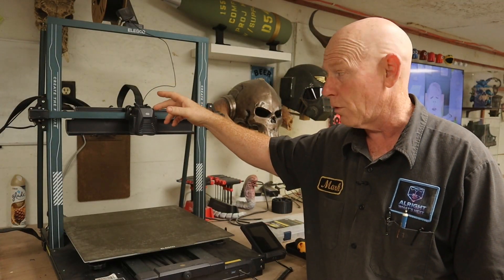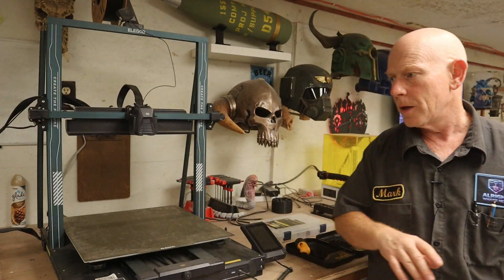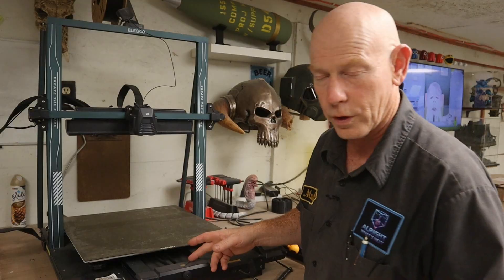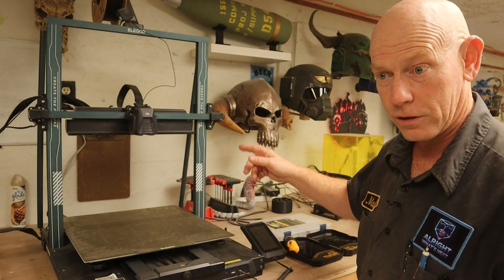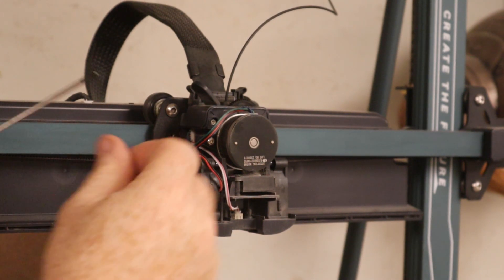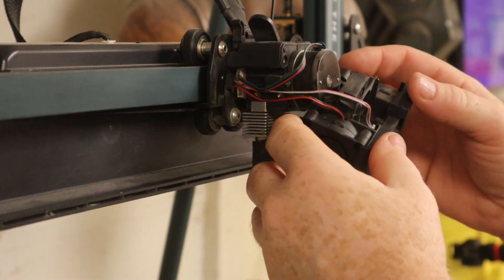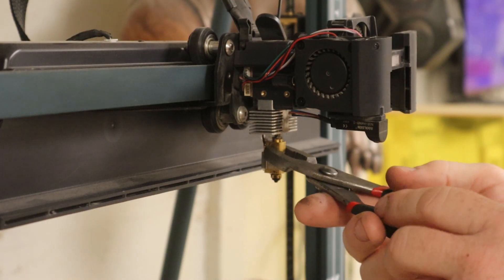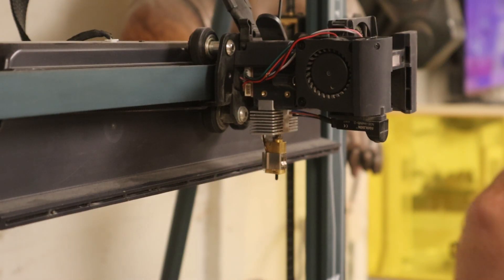How to change printer nozzle. Neptune 4 Max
This is how you take apart the print head to access the nozzle for replacement on an Elegoo Neptune 4 max 3D printer.